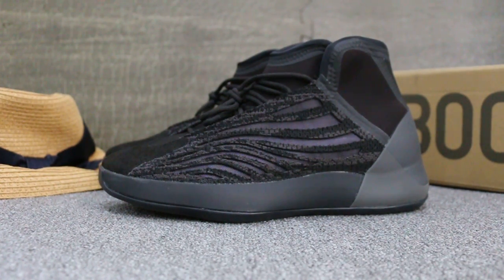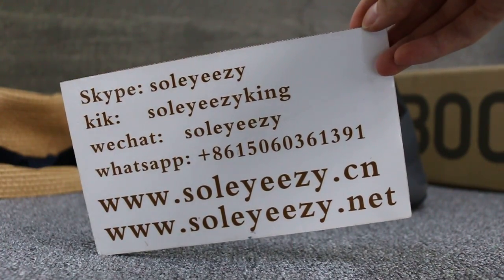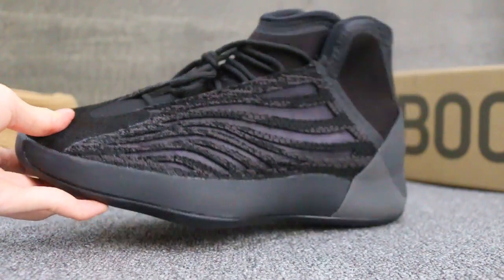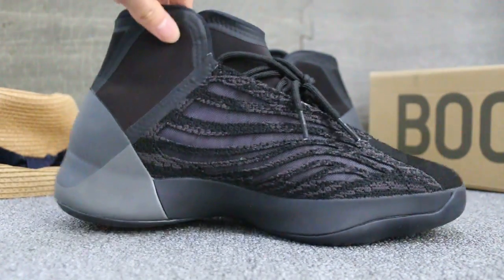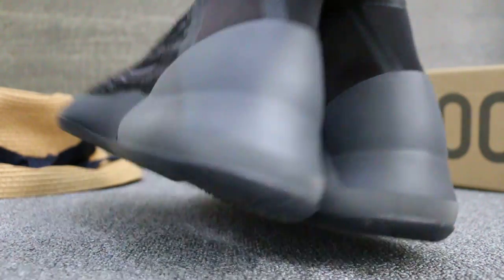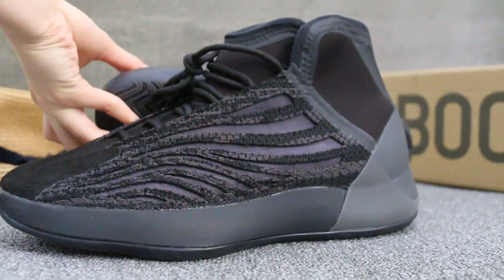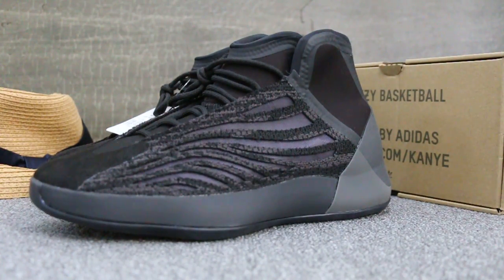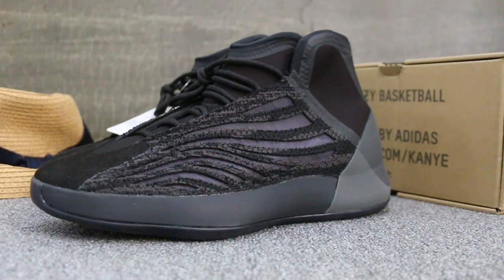UNBOXING ！ Yeezy Basketball Boost Black HD Reviews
link:
Skype:soleyeezy
Kik:soleyeezyking
Wechat:soleyeezy